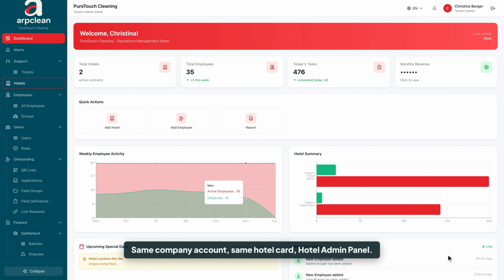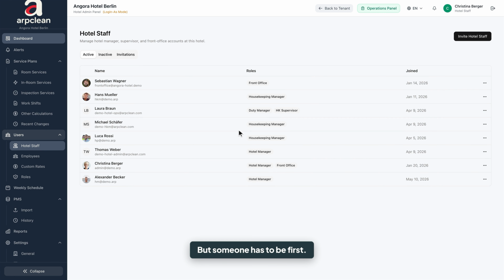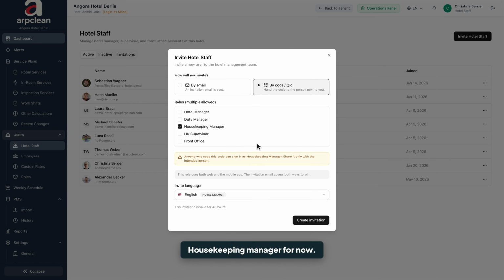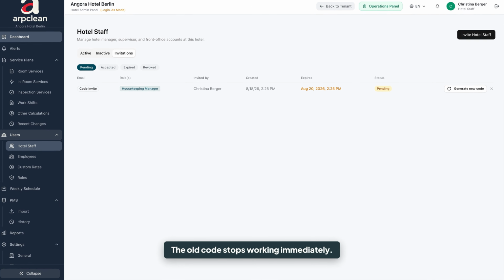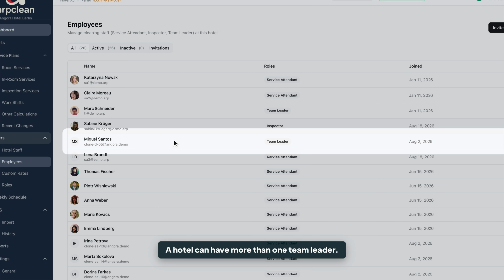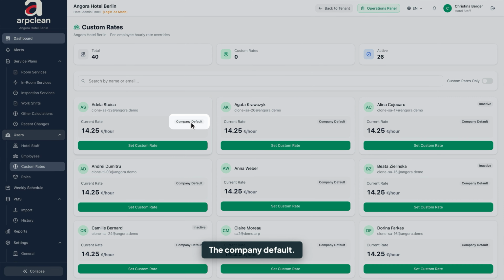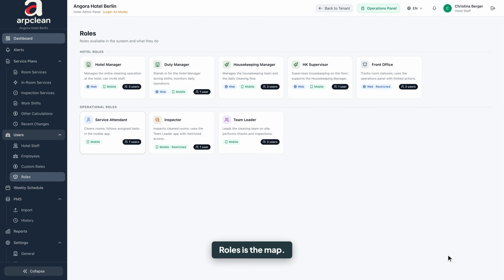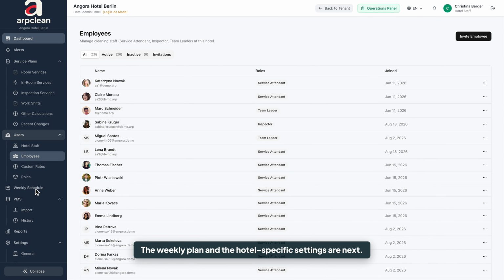Hotel Admin Panel: Inviting Hotel Staff and Your Cleaning Team (ARPCLEAN)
ARPCLEAN is hotel housekeeping software that connects to your Opera Cloud PMS and turns every room into a tracked cleaning task. This video is about the people in the Hotel Admin Panel: the hotel's own staff and your cleaning team, and how both get invited from one place.

Invites work by email or by a code the person types into the app, with a QR and a one-time link on screen. The Invitations tab tracks what is pending, accepted or expired. On the Employees side, one team leader is enough to start; the team leader hands out the tasks and can invite the rest of the crew from their own phone. Custom Rates sets a per-person hourly rate on top of the company default, and the Roles page shows who is in which role.

Chapters
0:00 Two teams, two doors
0:41 Invite hotel staff: email or code and QR
1:16 Invitations tab: tracking
1:32 Employees: your own team, a team leader first
2:04 Invite a cleaner: same flow, one role
2:17 Custom Rates: per-person hourly rate
2:46 Roles: who is in which role
3:04 Both teams, one place

ARPCLEAN is hotel operations software for hotels and cleaning companies across Europe and North America: Opera Cloud / PMS integration, a real-time housekeeping board, and housekeeping payroll and hotel billing from the same work records.